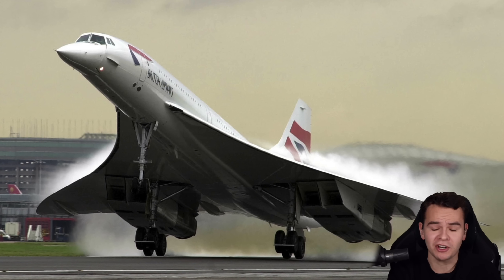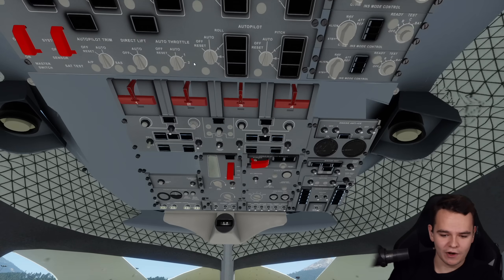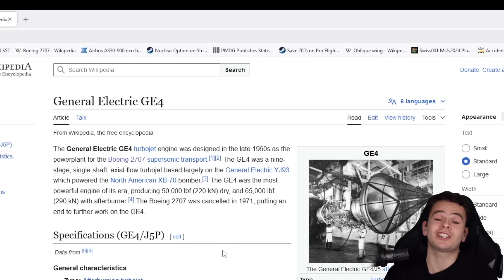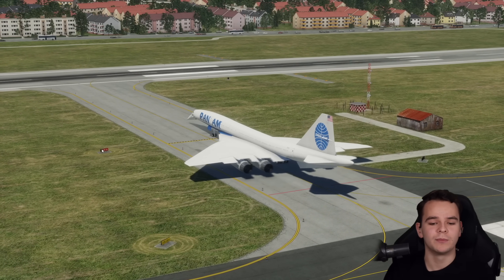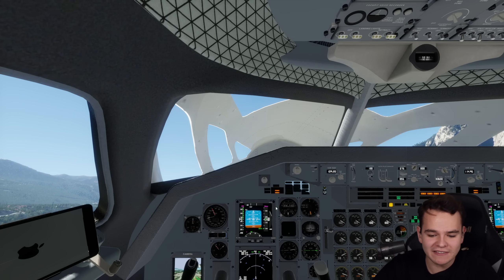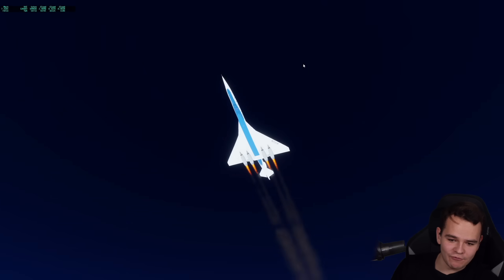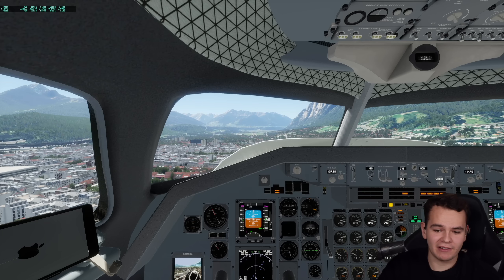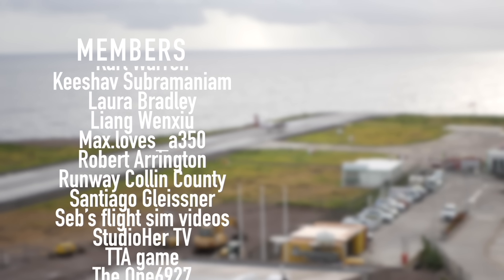Flying The FASTEST Airliner - Why Did the B2707 FAIL?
©Swiss001 2024